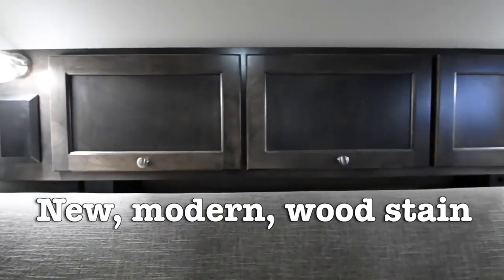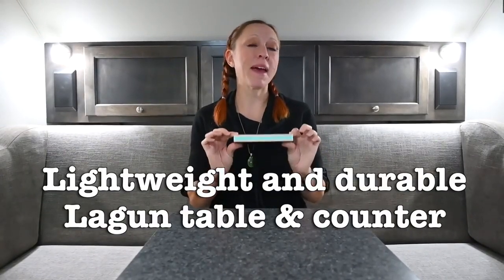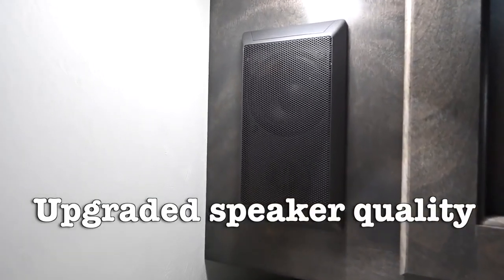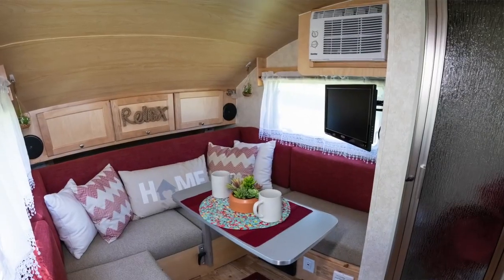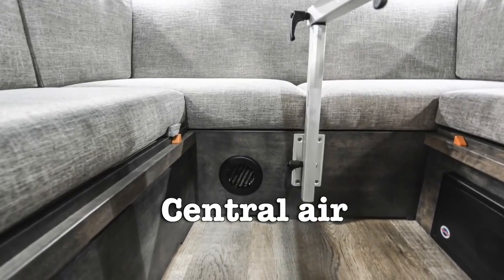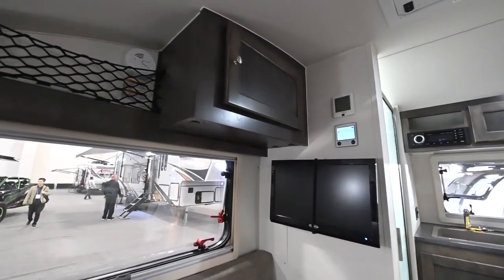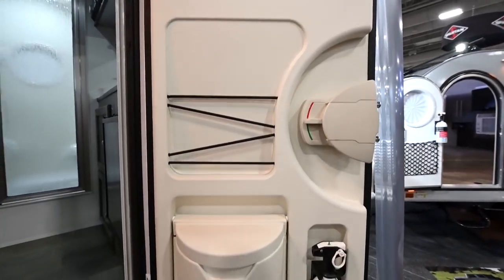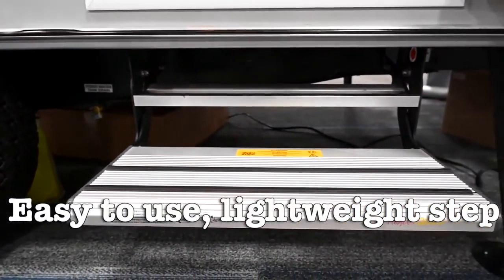2020 TAB New Features Tour | nuCamp RV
Join Mandy Lea as she highlights various new features and model year changes available on nuCamp’s 2020 TAB Teardrop Trailer.